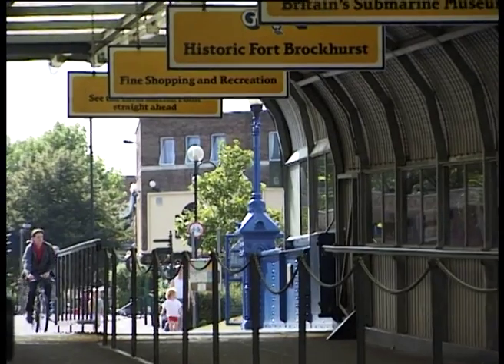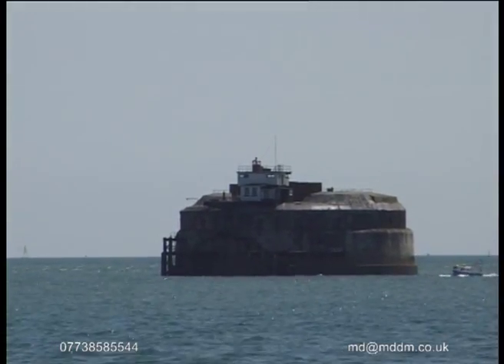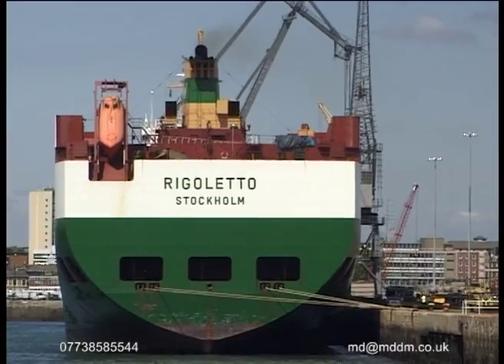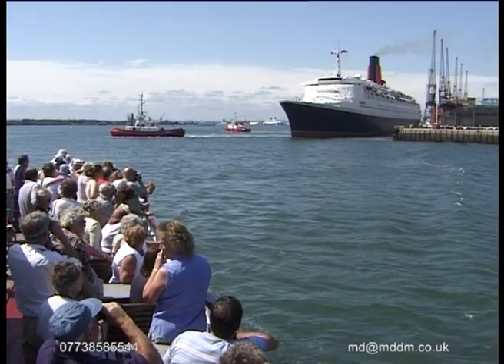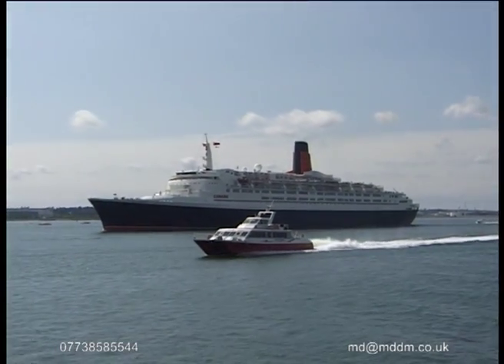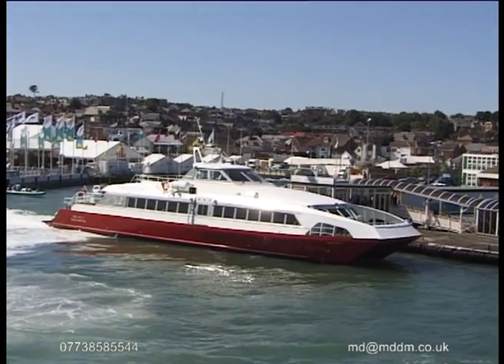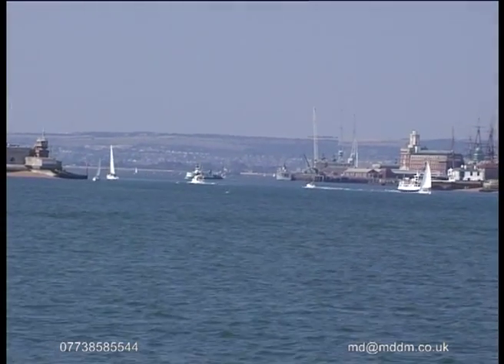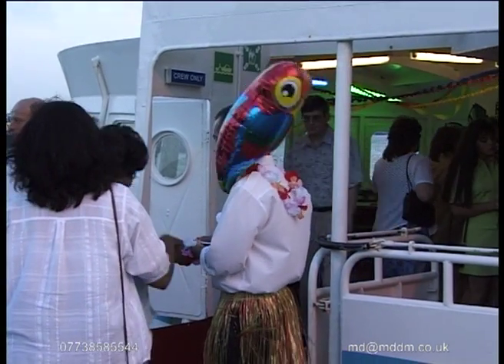Around the Solent with the Gosport Ferry - Malcolm Dent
You can still take this cruise that I filmed  over a decade ago with The Gosport Ferry Co, visiting Cowes, The Hamble, Southampton Docks etc. It is high time that they got me to make a new one!